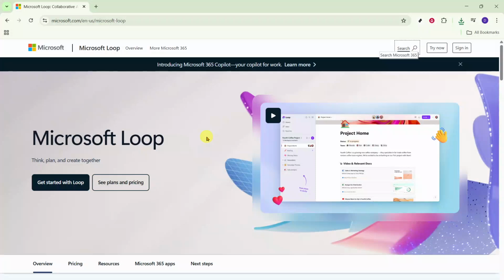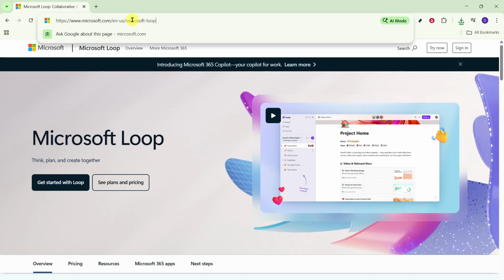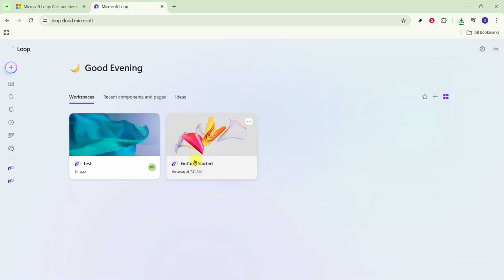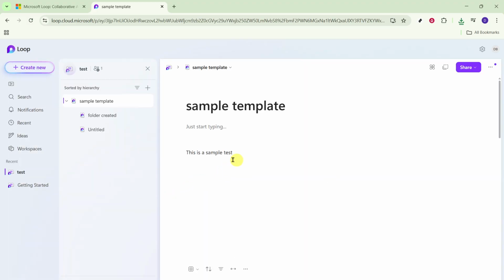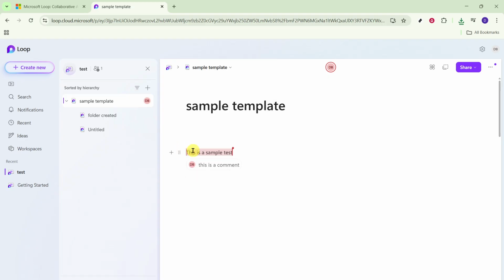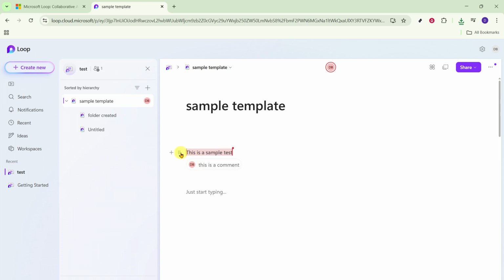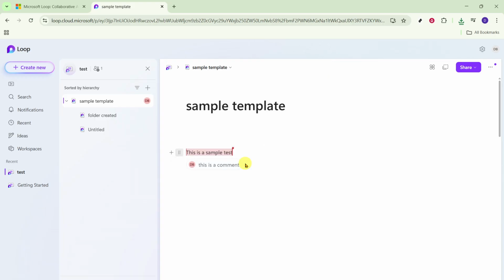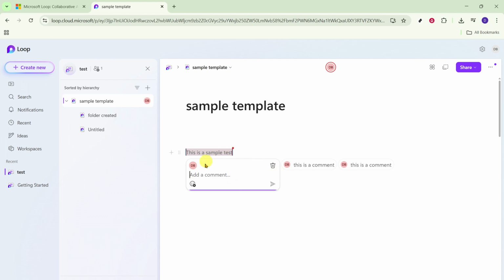How To Comment In Microsoft Loop (2026) (Step By Step Guide)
How To Comment In Microsoft Loop (2026) (Step By Step Guide) Learn how to comment in Microsoft Loop with this easy step by step guide. This beginner-friendly Microsoft Loop tutorial will show you how to add comments, collaborate with your team, and manage feedback directly in your Loop workspace. Perfect for 2026 beginners looking for a simple and effective Microsoft Loop guide to improve collaboration and productivity.